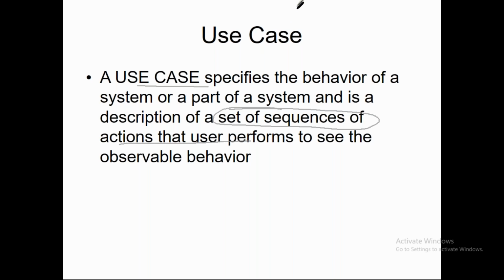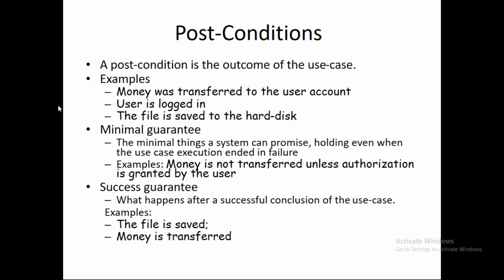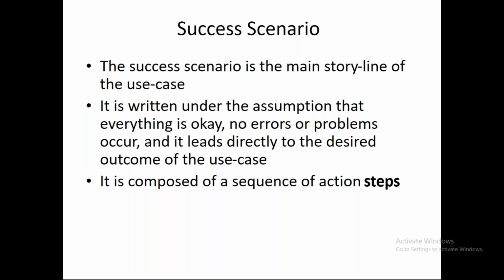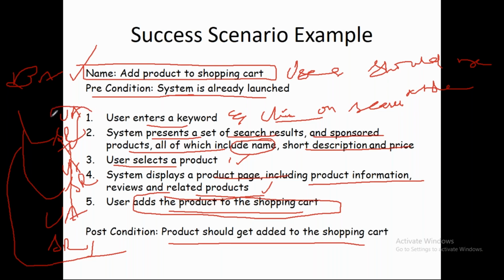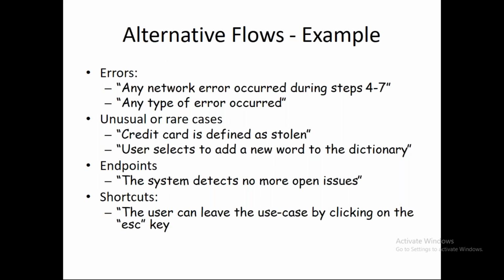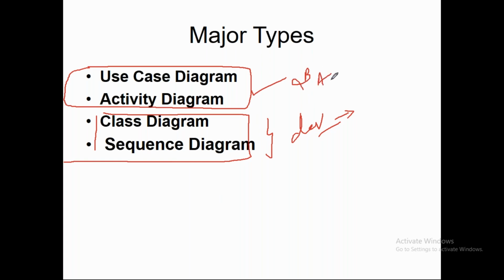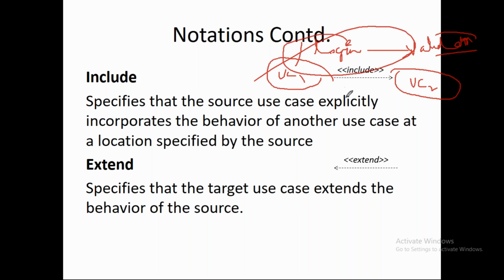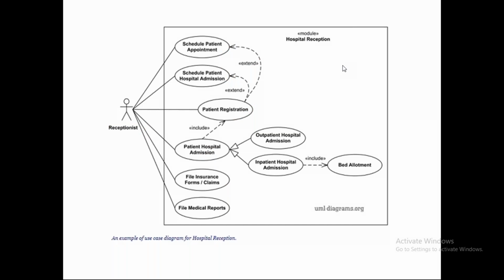BA Training Day 14